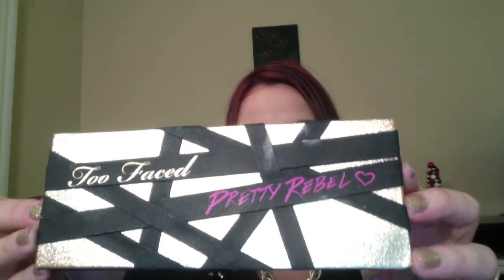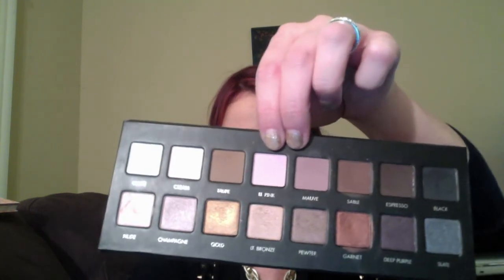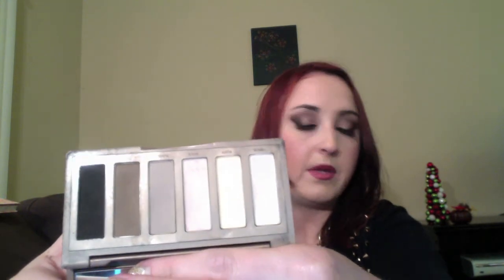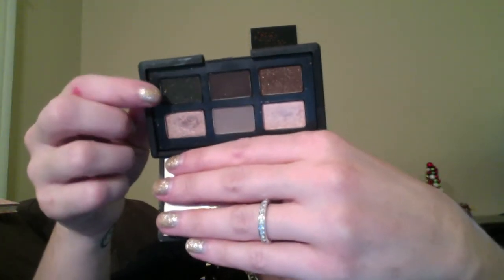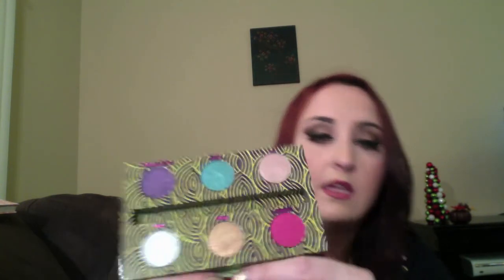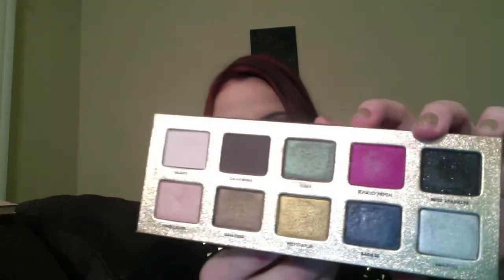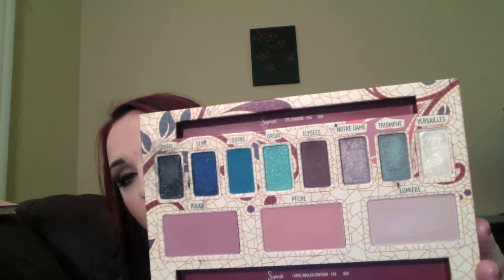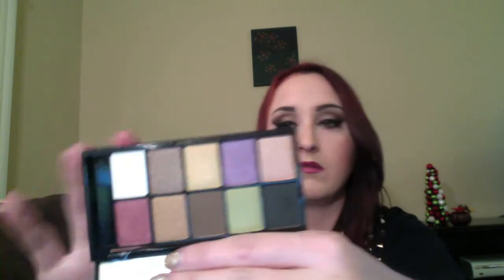The Perfect Palette Tag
Hi friends, it's Ashley! Today I have an awesome tag video all about makeup palettes. I want to give a huge thank you to dlopezgirl83, Dawn, for the tag :) I had a lot of fun doing this. I also have a guest that helped with the intro...you'll hear my sassiness in the background lol. I hope  you all enjoy watching this, and let me know down below what you want to see next! Maybe more from Chris?? LOL :)

XO~Ashley